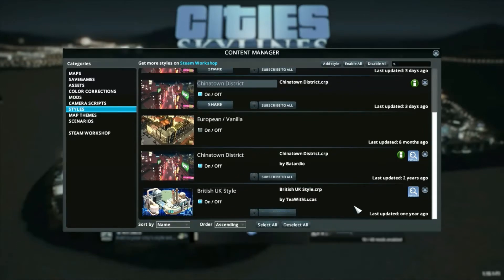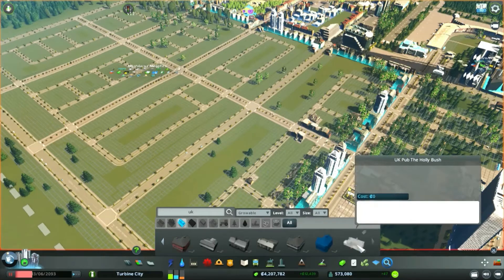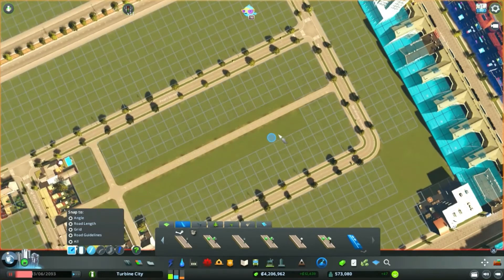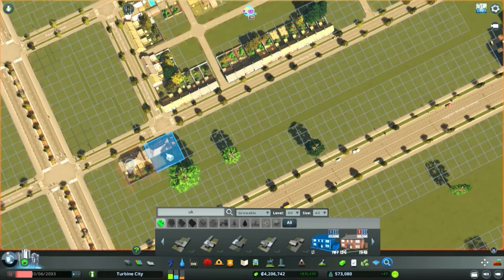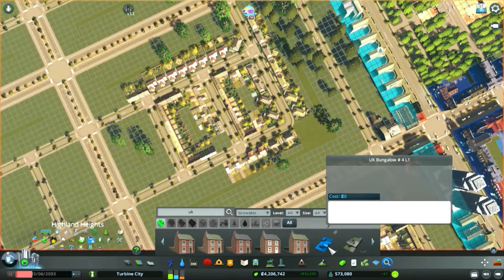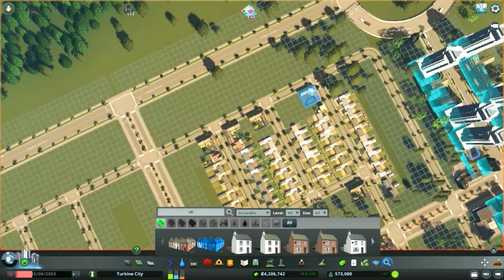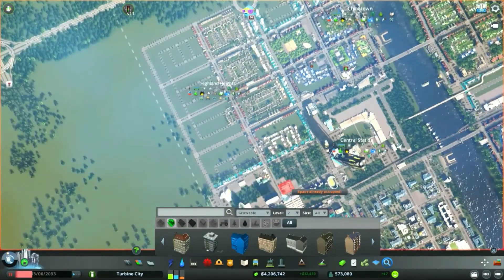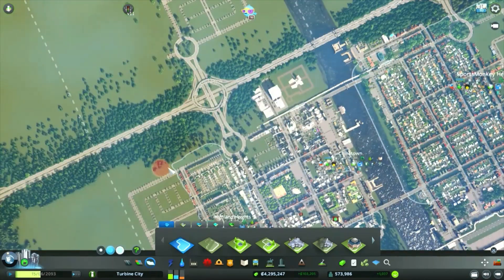Cities: Skylines - Turbine City episode 62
After a warning and a crash trying to let it grow naturally, we resort to using 'Find It!' and 'Plop the Growables.'  We go through and manually place all the different buildings to house and employ some more new citizens before reducing the size of the district so we can go back to zoning.